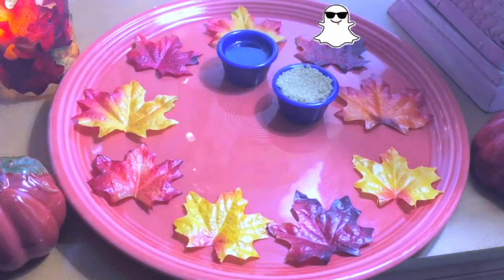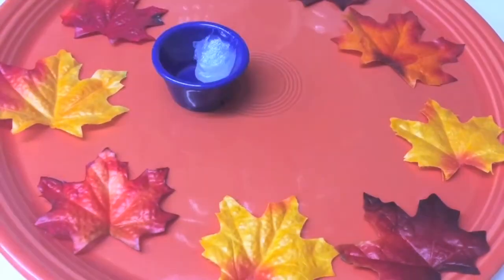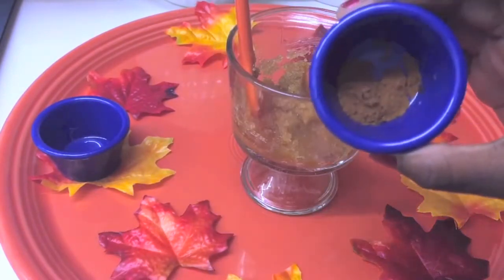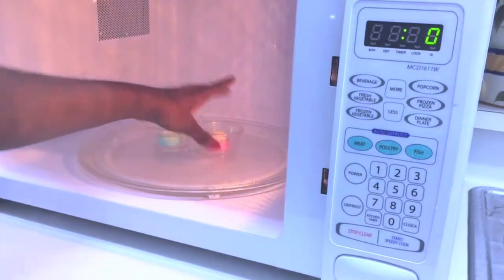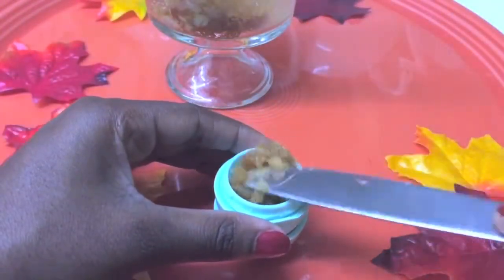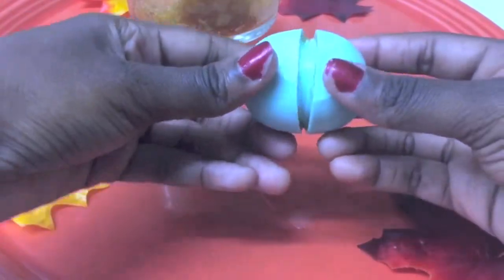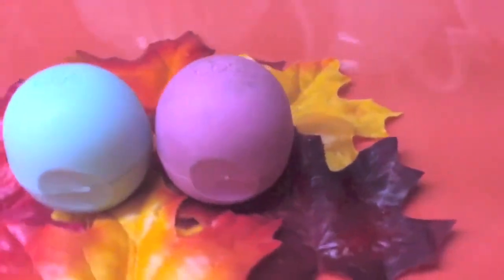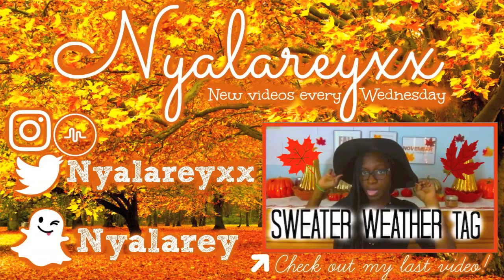diy fall lip scrubs! 👄🍁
I'm back with a whole new video! Today, I showed you guys how to make 2 fall lip scrubs that will make your lips 10x softer for all your favorite lipsticks of the season XD 👄 Comment down your favorite makeup trend of the fall season down below and don't forget to subscribe! Also, how are you guys liking my new spooky channel banner and video endslate? If you try these lip scrubs make sure to show me on Instagram or Twitter under the hashtag SpookedWithNyala I'd LOVE to see how they turn out 😄 I Hope you enjoyed this video! luv ya
xoxo, Nyala
Ingredients

+Basic Lip Scrub
-1 tbsp brown sugar
-1/4 tsp olive oil
-1/2 tsp honey
-1/4 tsp vanilla extract

+Cinnamon Lip Scrub
-1 tbsp coconut oil
-1 tbsp brown OR white sugar
-1/4 tsp cinnamon OR pumpkin spice powder
-1/4 tsp olive oil
MUSICAL.LY: Nyalareyxx
FAQ:
How old are you? 15 (at the time of this video)
What grade are you in? 10th (at the time of this video)